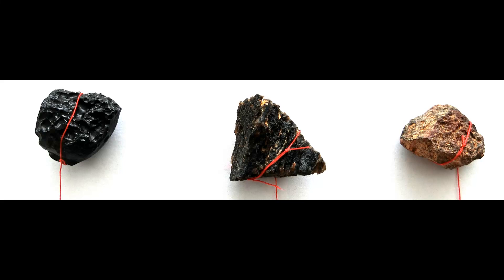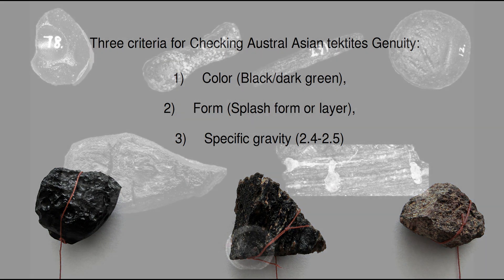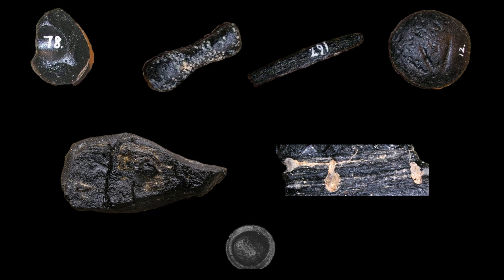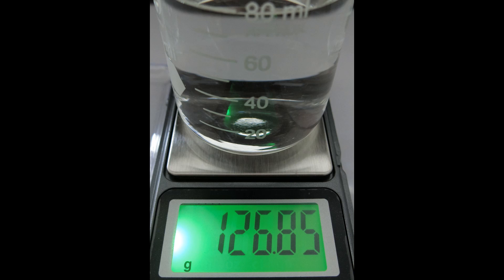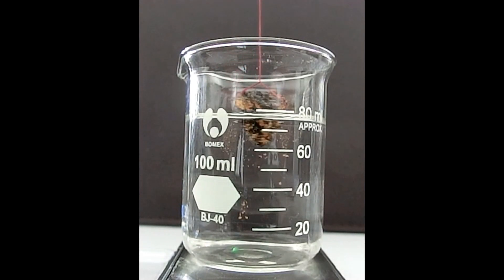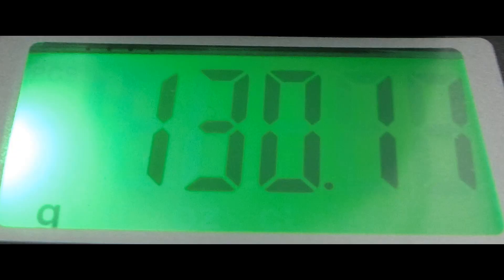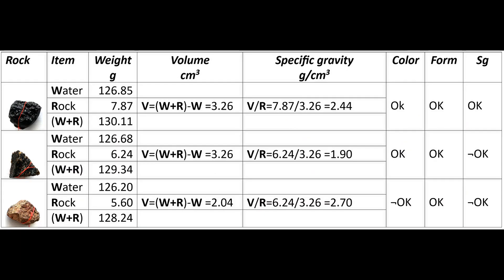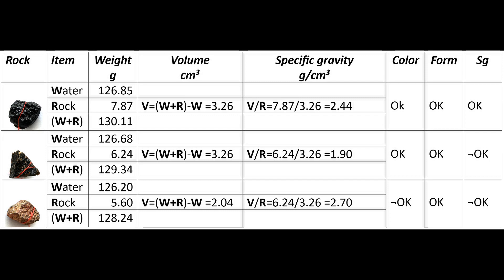This video shows how to test if a rock is a genuine Austral Asian tektite.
This video shows how to test if a rock is a genuine Austral Asian tektite. Three parameters are used, color, morphology and specific gravity (Specific weight). You can do this at home with your children.